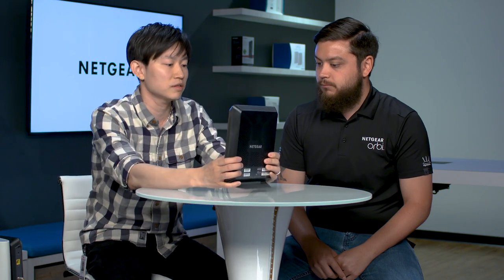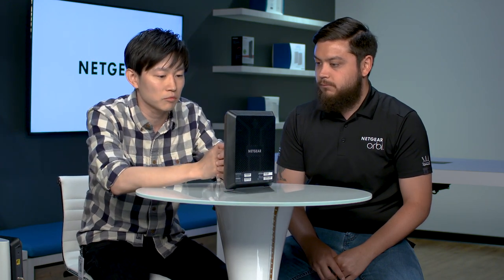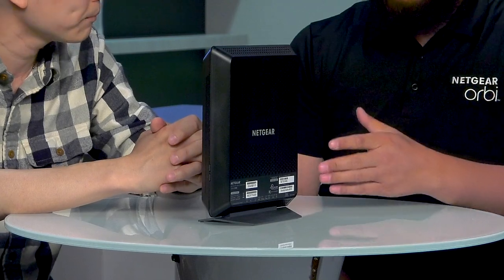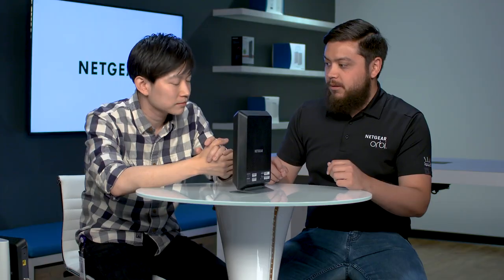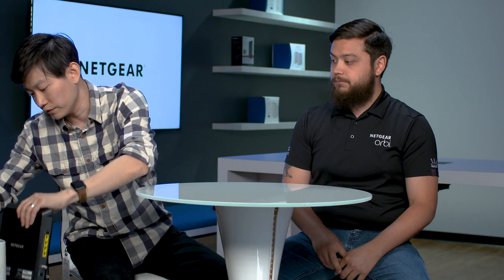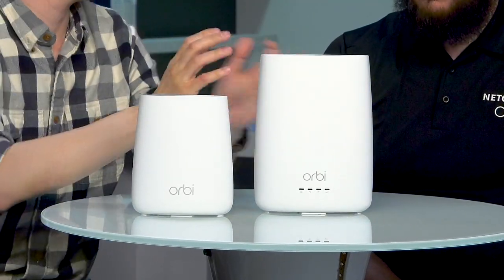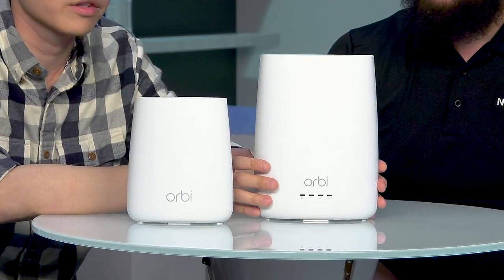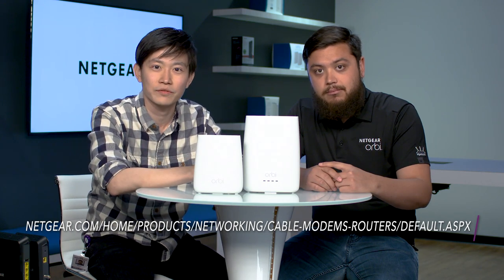What is a Cable Modem? | NETGEAR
So what is a cable modem? And what is the difference between a router and a cable modem? Product Line Manager, Max Wu, and Channel Marketing Manager, Ben Pool are here to clear the air on everything about cable modems. Learn about what a cable modem does, why every home needs one, and which cable modem is right for you.

In our Thought Leadership Video Series, you can learn about the basic questions of home networking and how you can choose the right product that best fits your needs. We will be going over the following questions:

• What does a cable modem do? 0:20 – 0:47
• What is a cable modem router? 0:48 – 1:16
• What cable modem is right for me? 1:17 – 2:05
• What is Cable Orbi? 2:06 – 2:45
• Why purchase my own cable modem, when I can rent one? 2:46 – 3:24